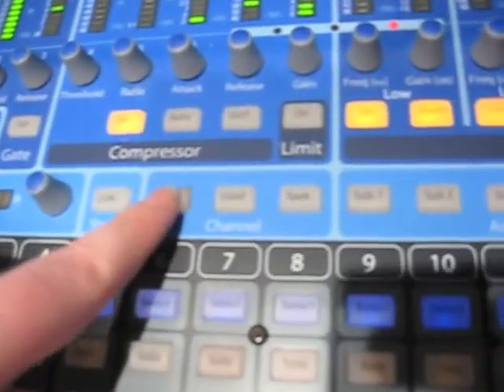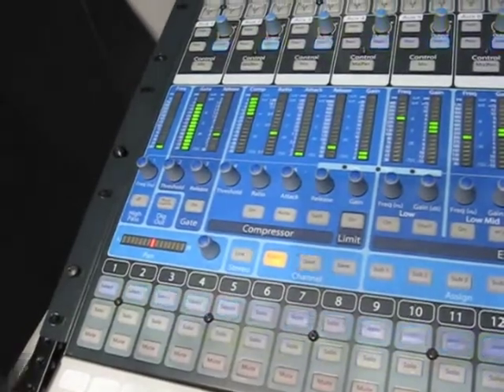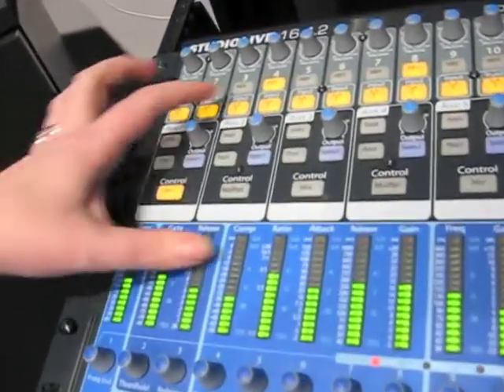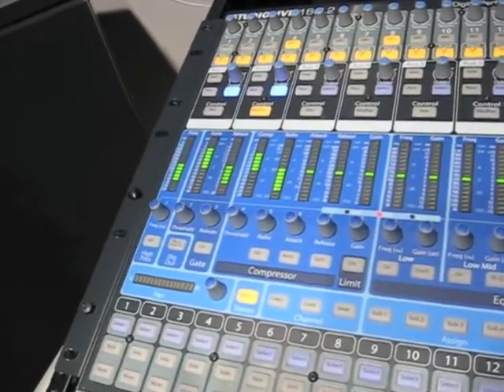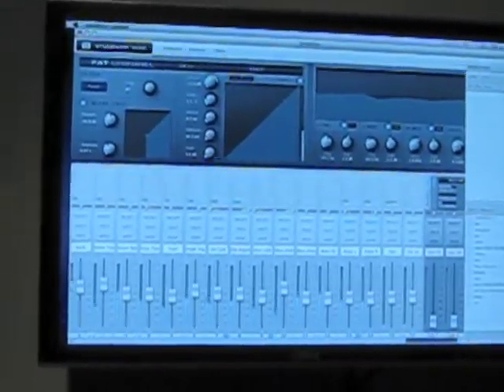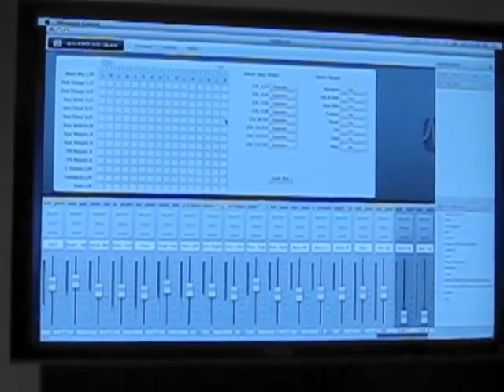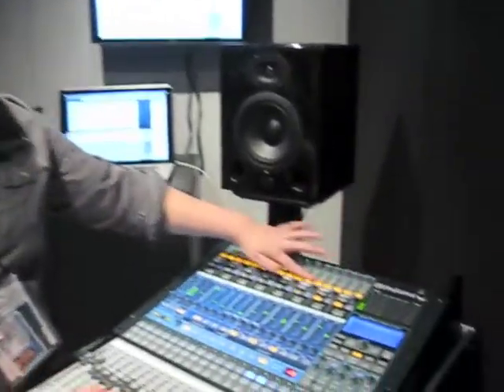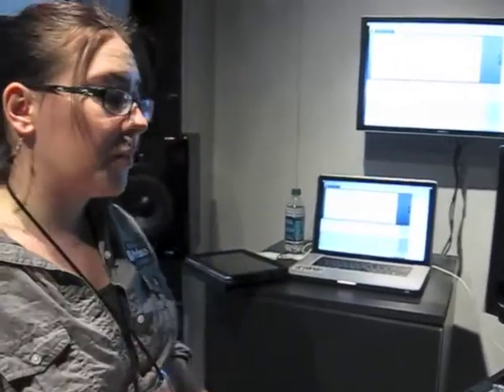PreSonus Demo, Part 1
Wesley Smith, product planner at PreSonus walks you through the features of the PreSonus Studio Live 16.4.2 digital mixer, including its Fat Channel section, designed to keep you on the surface of the board and not buried in menus. Then she talks about Virtual StudioLive, with gives you bi-directional remote control over the Studio Live via a mac or windows pc.